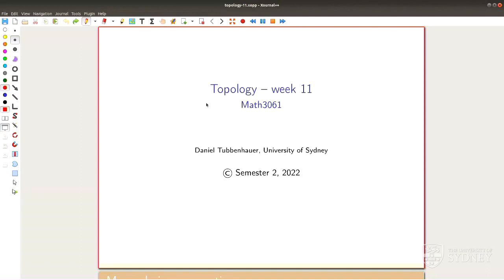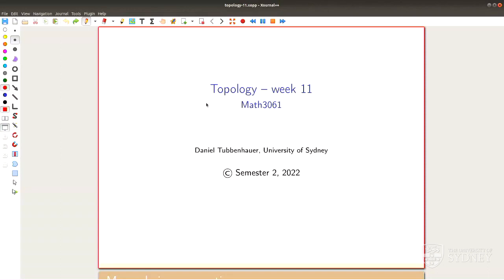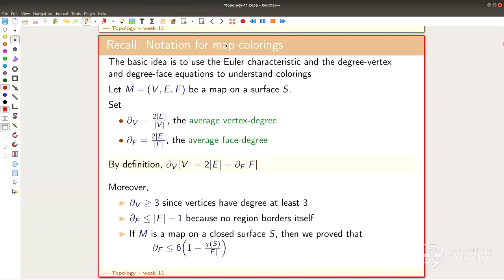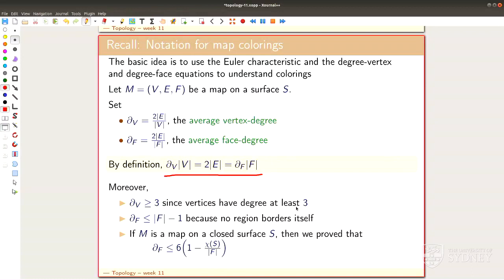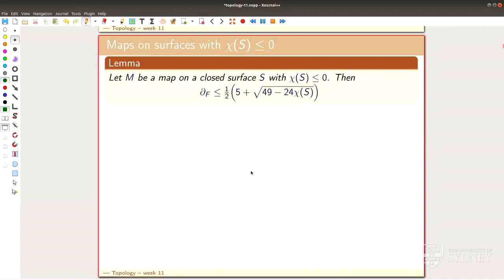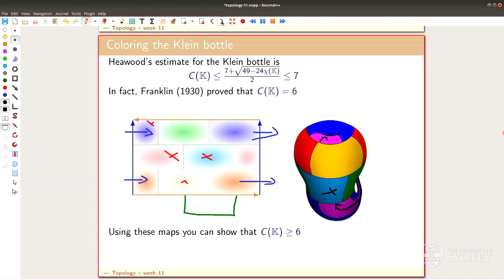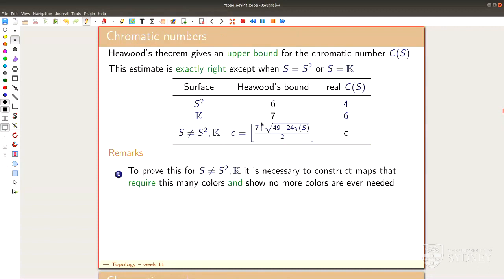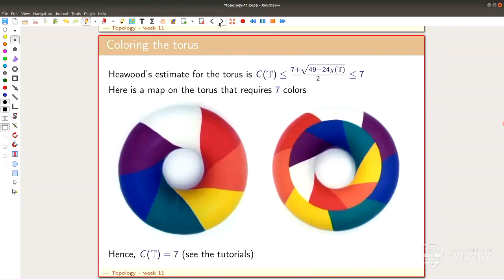Lecture “What is...geometric topology?’’; lecture 12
Goal.

This time.

Sorry.
These lectures were automatically recorded via the University of Sydney’s recording system. The audio quality could be better, I guess, but I can't change that.

Slides.

Thumbnail.

But be careful that the choice of topics is different and the order is also different!

KnotAtlas.

SnapPy.

Mathematica.

SageMath.